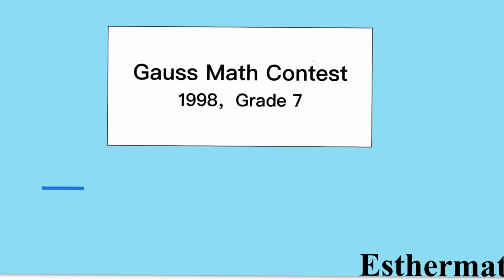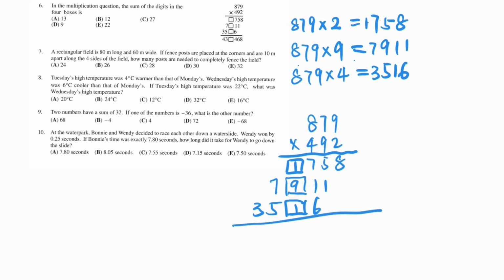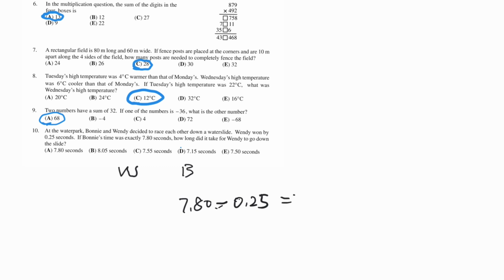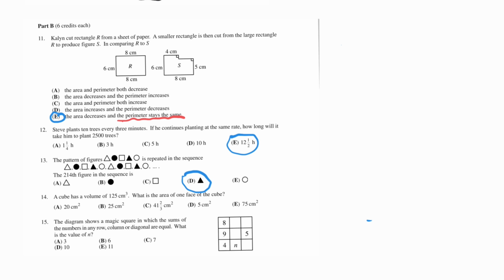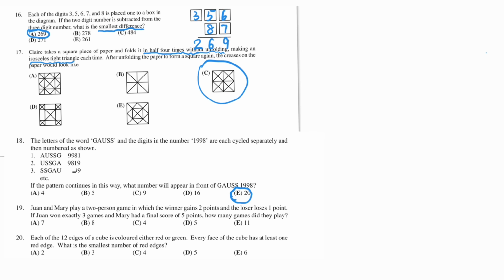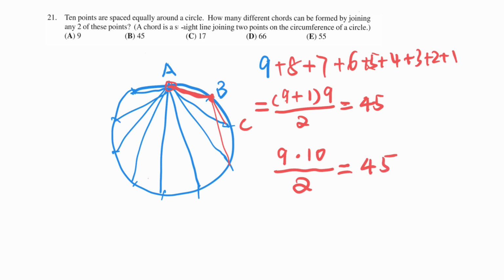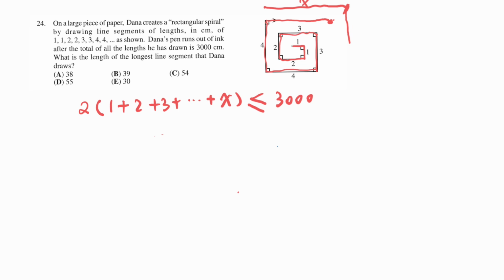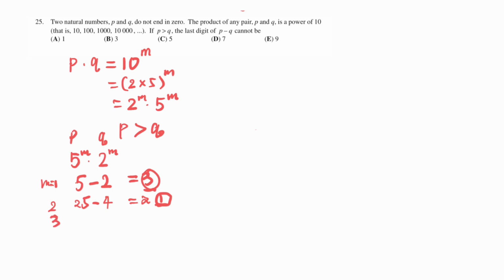1998 Gauss Math Contest , grade 7